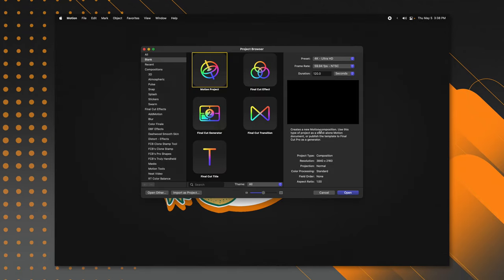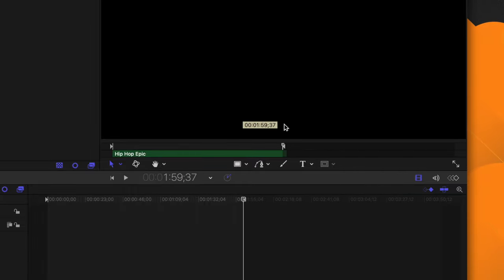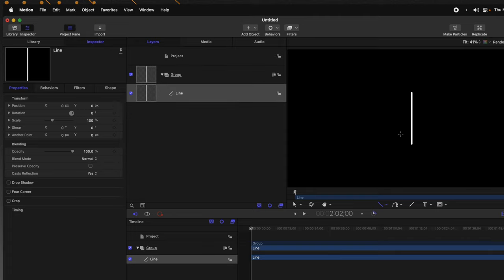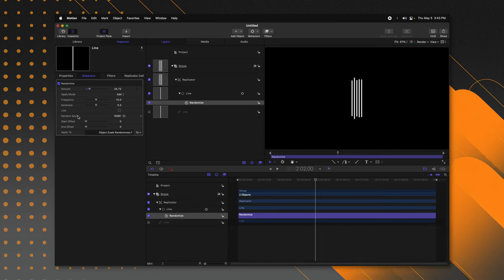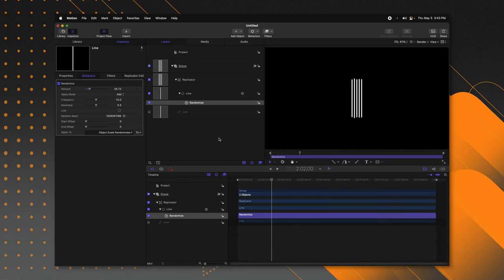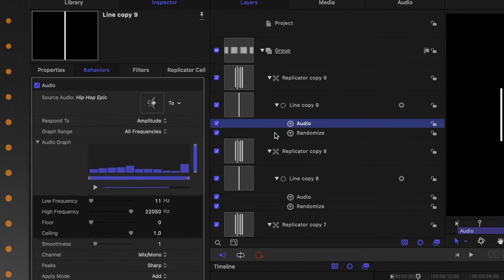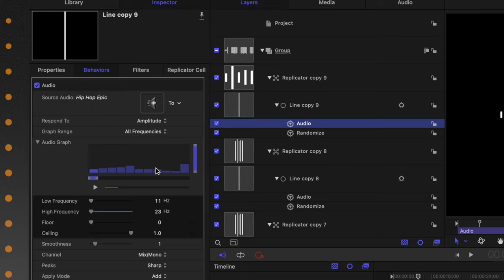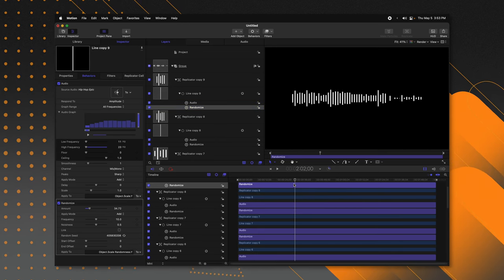How To Make An Audio Visualizer In Motion 5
Credit where credit is due! I learned this method from Simon Ubsdell. He put out a tutorial in 2014. I felt it was important to put out this tutorial as there are various UI differences, and I thought I would have a slightly different spin on it. Here is his original tutorial if you are interested!

Darren Francesca
Adam Grasso
Seleem Zid
Terry Jarrell
Trevor R.
cornelius toole
Chris Brockhurst
Ken Pritchett
Johan Rönnholmen
MOSES MCDONALD
Miko J
Mark Inouye
Sushant Srivastava
alberto pasillas
Tony Sparrow
Wyatt Alpert
BJ
Sol Friedman
Fredrik Nornemark
Christopher Scott
Ez
Naing Htwe
Scott Markowitz
Jose Ortega
G Wallace
Alex
TechMixr
John Kuehne
Gabe Erwin
Hugo Nirio
iain menzies
Tommy Messinger
Geselle Sobanjo
Robert Timmons
Josh Schaidt
Matthew Turco
Cory Weinberg
Justas Serstkovas
Wass Creates
Benjamin Skouge Martin Korn
Alex Ragen
Bjorn Jansen
Estevan Zamora
LO!
Frank Goodin
Steven McDaniel
Brian Woodbury
Jay Johnson
Bryce Thompson
JJ Bates
Lukas Rejchrt
Ali Clutter
Nicole Burdick
Lionel Chambers
Lasse Olsson
Image Samba
Tim Gonzalez
David Johnston
Cai Mo Han
Jay Dennard
Gary Mancuso
Jae Vee
Jaroslav Bengl
Tyler James
Dylan John
Christopher Wilson
optiMiskit
Eric Shamo
Billy Murphy
TGI FOODDAY
周 Stephen
Chris McDevitt
cotstories
Maurice Behrent
ゼガ
daenjiel
Nick Rose
Alejandro Martinez Chacin
Jason McLaughlin
Marcin (bezinstrukcji)
James Delahunty
Richard Greene
Trevor Bakhuis
Taylor Bates

• Socials! •

⏱ Chapters ⏱
0:00 Intro
0:30 Project Setup
1:00 Envato Elements
1:43 Changing Project Duration
2:18 Line Creation
3:15 Replicators
4:34 Animating With Audio
6:15 Replicator Duplication
9:30 Coloring The Visualizer
10:55 Changing The Song
12:48 Exporting The Visualizer
15:18 Outro